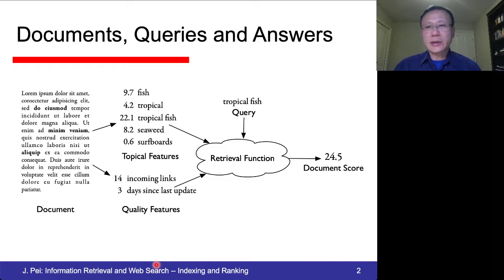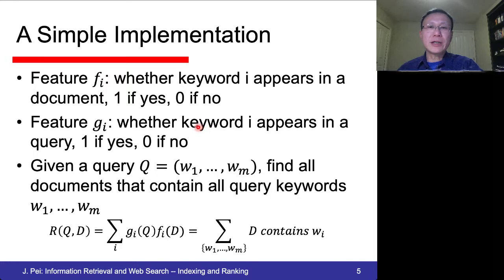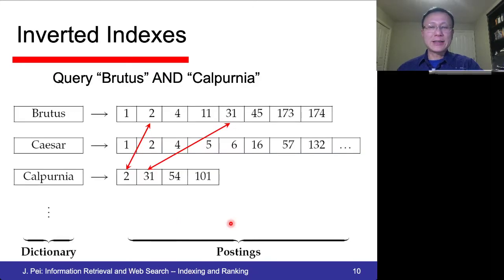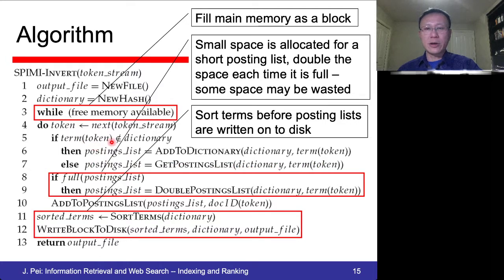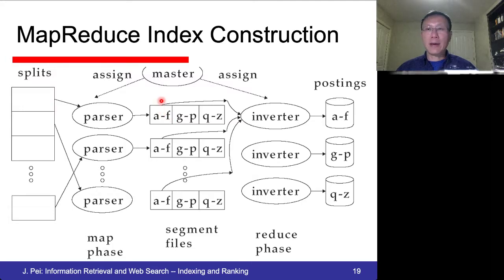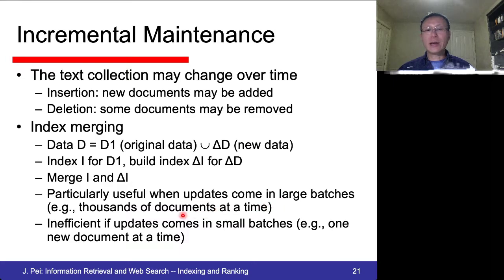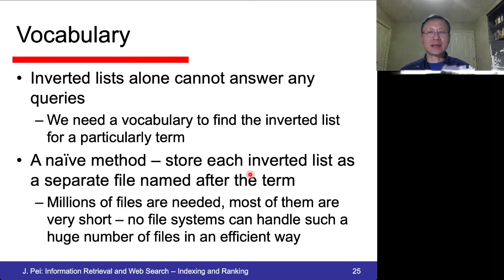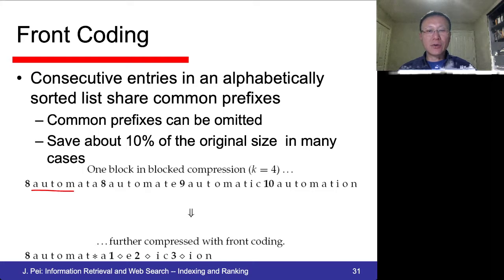CMPT 456 (Information retrieval & Web Search) Indexing and Ranking (Part 1) [456L6]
In this section, we describe the basic idea of document ranking in query answering, and the general form of document ranking functions.  We introduce inverted indexes and the major ideas of building inverted indexes.  MapReduce methods are also briefly discussed.